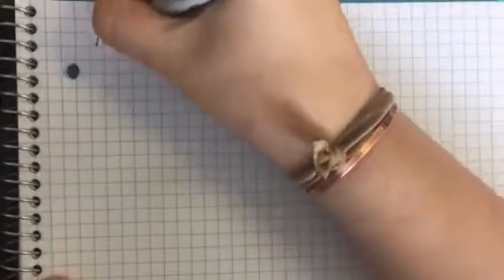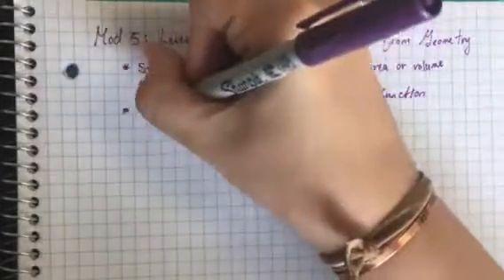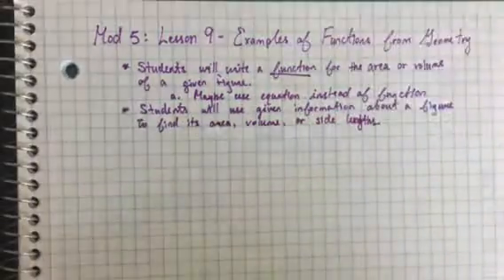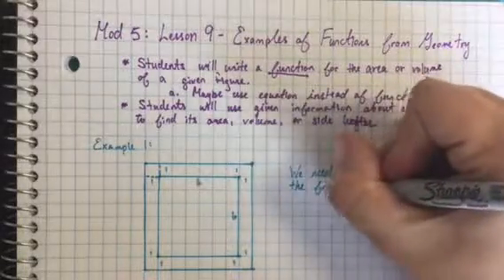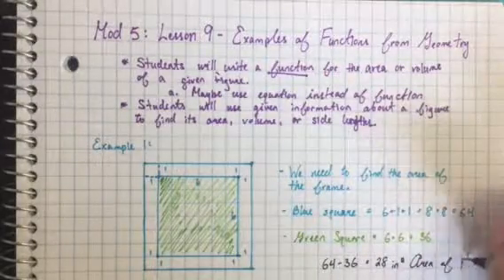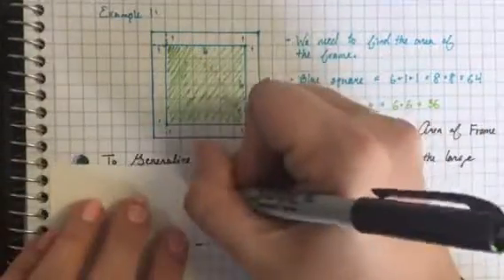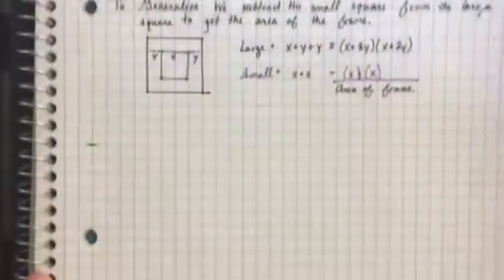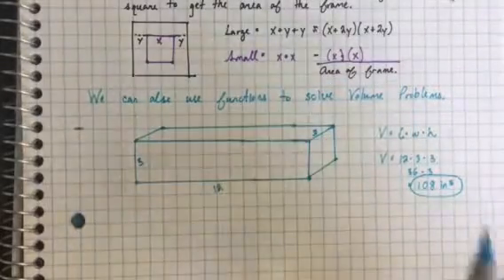Mod 5: Lesson 9